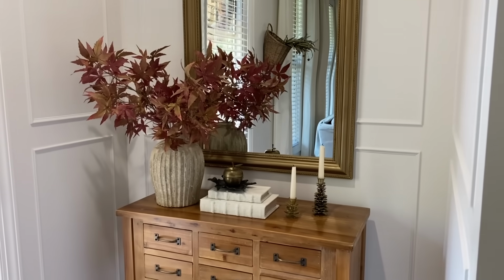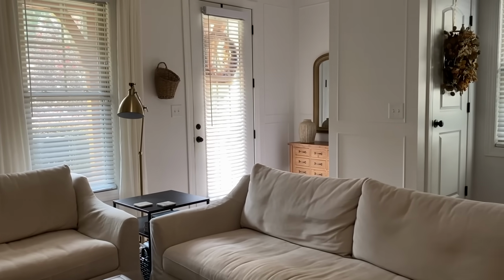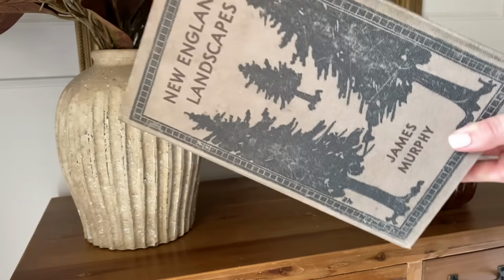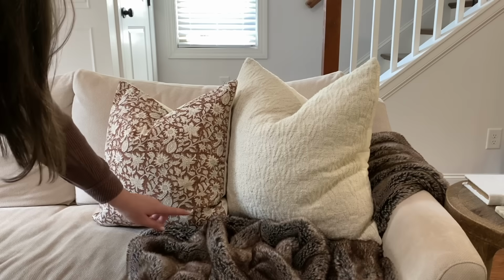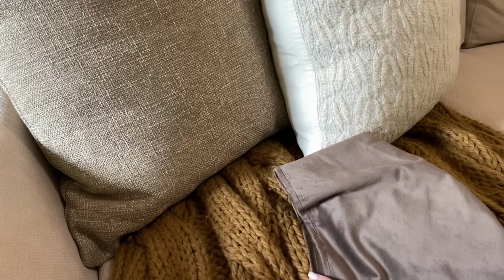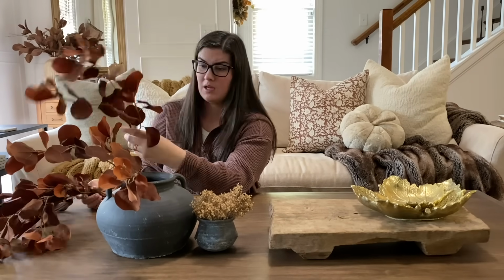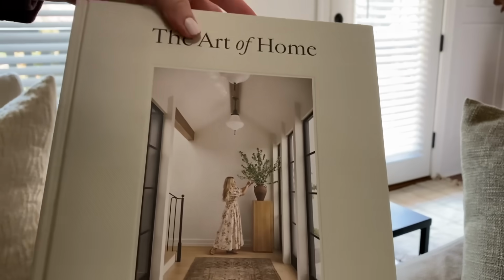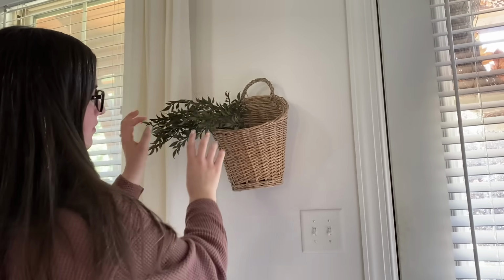Fall Decorating | re-decorating entry & living room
Hi friends!
Happy Wednesday! In today’s video, we’re going to re-decorate the entryway and living room for fall since it is officially the season! I brought in some more traditional colors than how I styled it for early fall however, if you prefer a more muted palette, you can check out those videos for inspiration!

Links

Entryway table
Pottery Barn vase
Rust magnolia stems - Older Target
Twig stems
Light Brown glass pumpkin
Dark brown glass pumpkin
New England landscaped book box

Coffee table - Facebook Marketplace
Couches - Discontinued IKEA
Living Room rug
Black round side table
Square black table
White jacquard pillow
Floral block pillow
Gauze throw blanket - Home Goods

Black handled vase - Hobby Lobby
Rust / Burgundy eucalyptus stems - Older Target
Reclaimed wood tray - Antique find
Similar on Etsy
Small terra-cotta pot - Antique find
Similar on Etsy
Dried florals - HL
Gold leaves
LED Gourd - Home Goods

The Art of Home book
White / cream jug - Antique find
Brass apple - Antique find
LED Orange pumpkin - Home Goods

Wall Basket
Fern stems (I used 2)
Wreath Lane Wreaths Etsy

 -Sarah

Music from Uppbeat (free for Creators!)